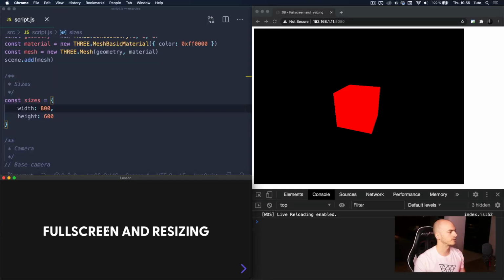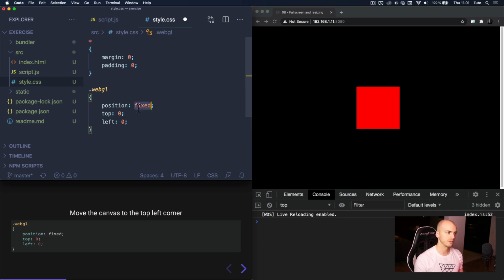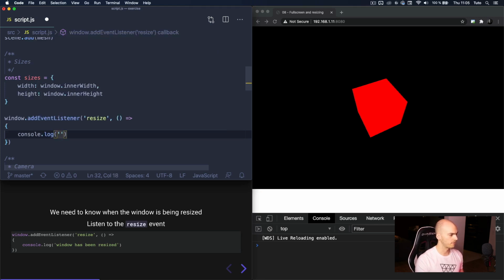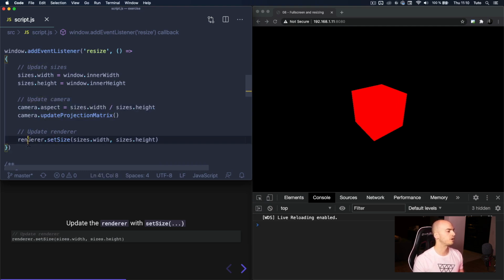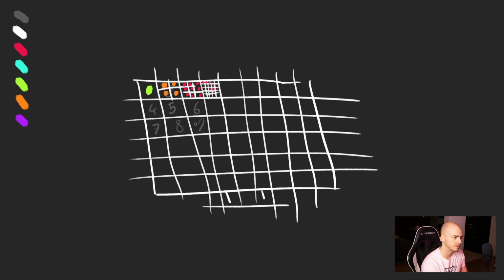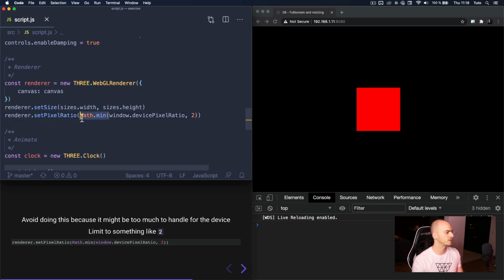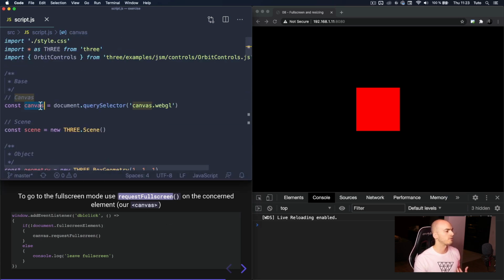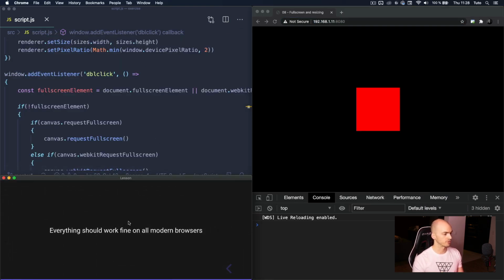07 — Fullscreen and resizing